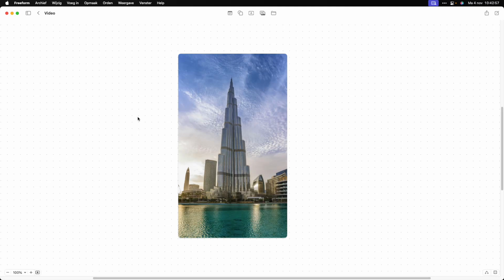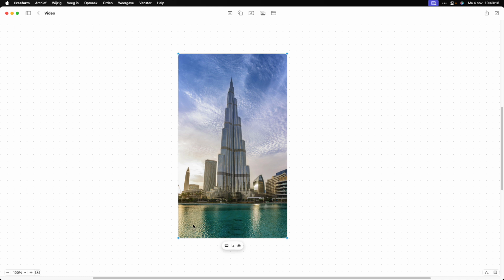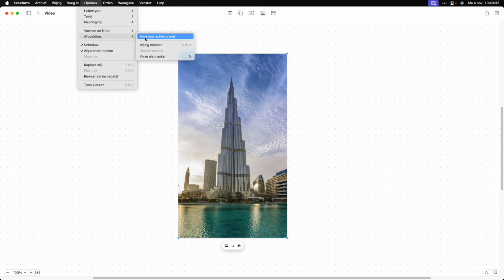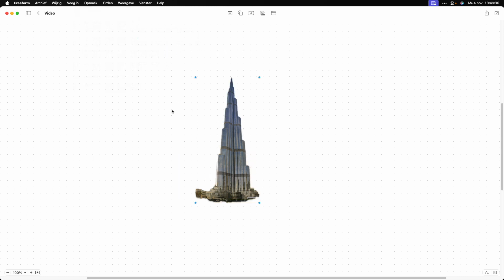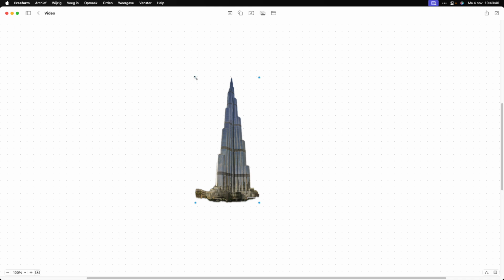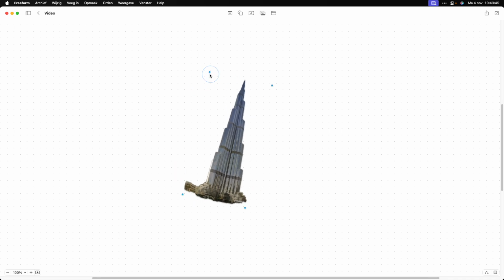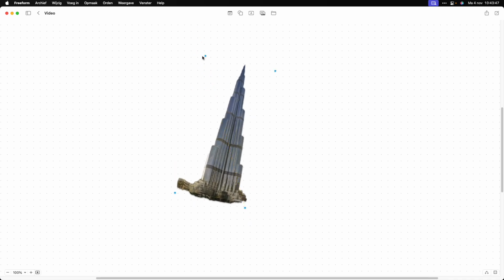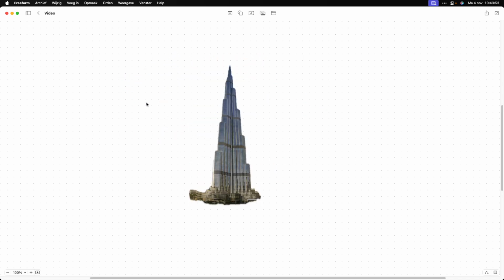How to Remove Background in Freeform